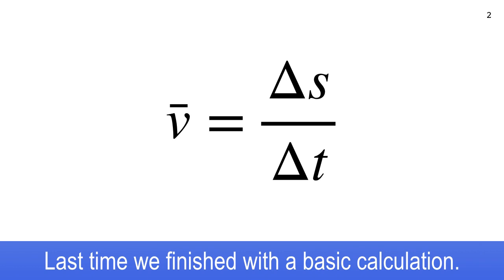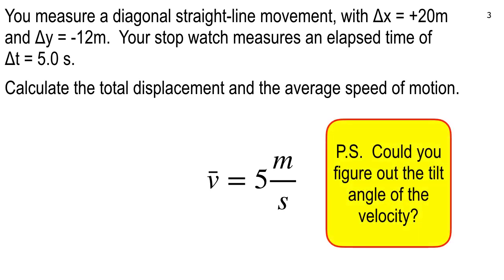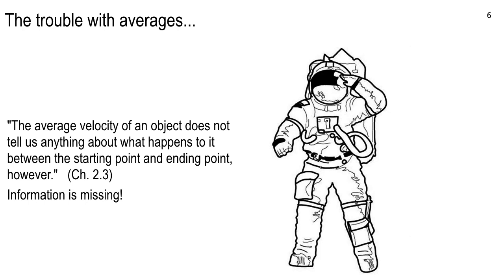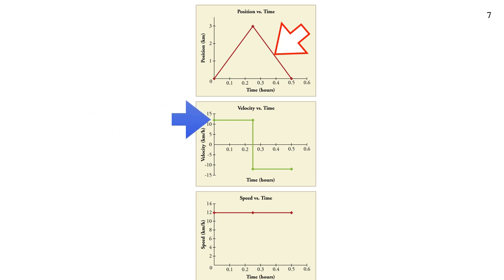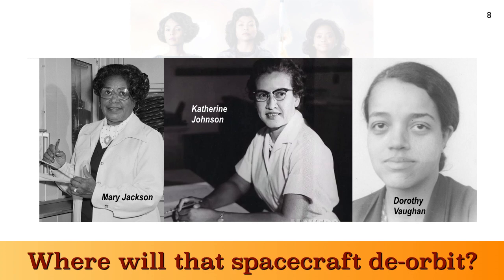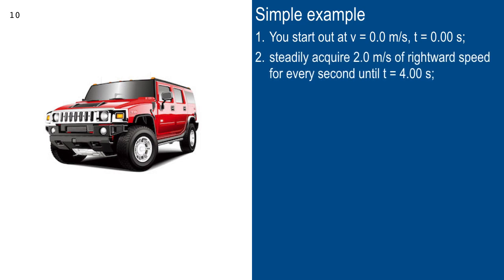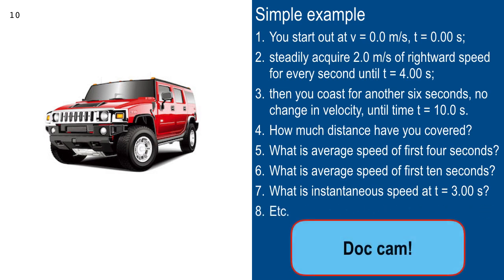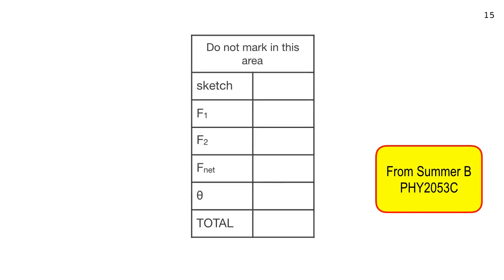Lecture 4, Jan. 14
Velocity graphs and the distance polygons